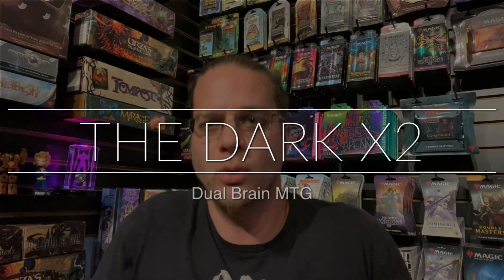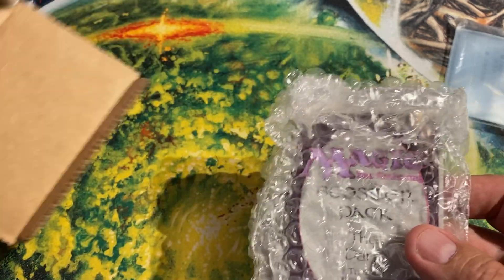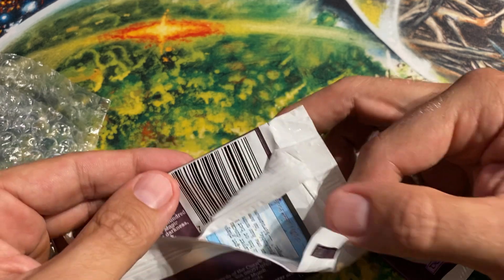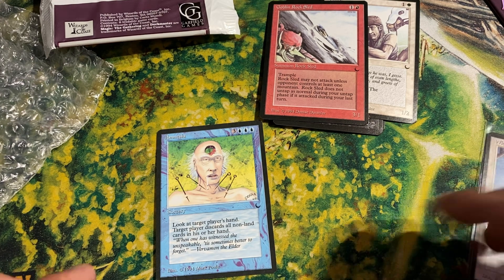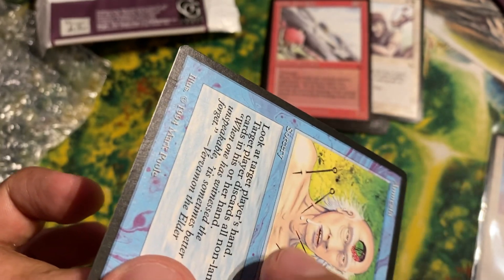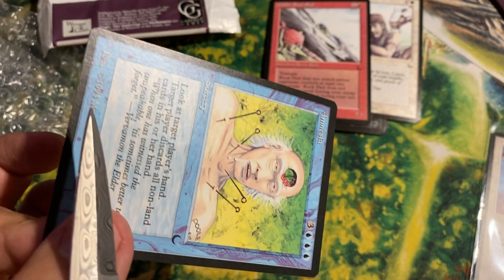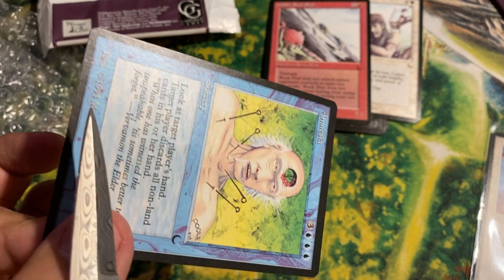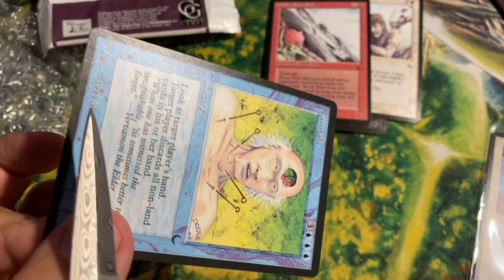THE DARK Booster Opening - After the Brothers' War, Before the Ice Age, there was THE DARK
494 Bridgeport Ave Unit 101
Shelton, CT
06484